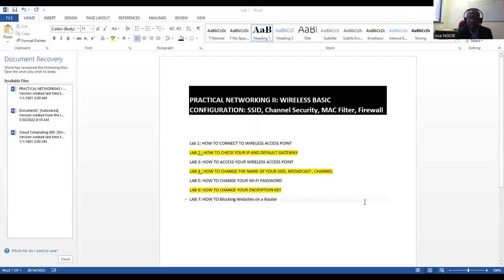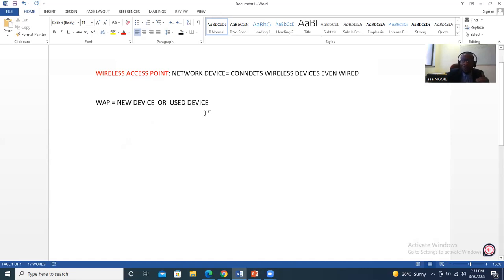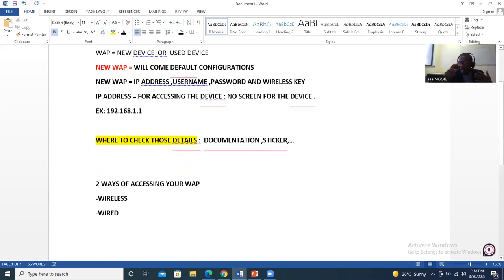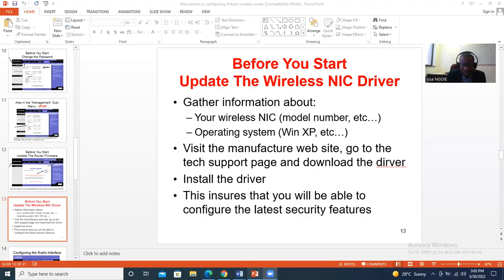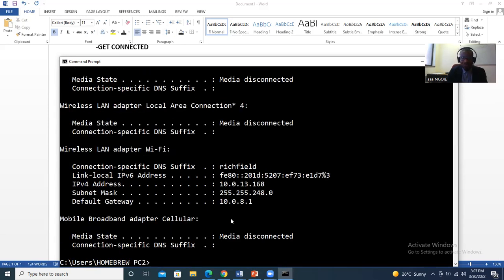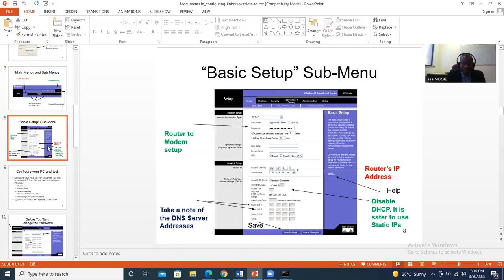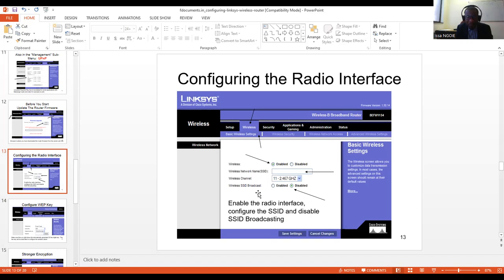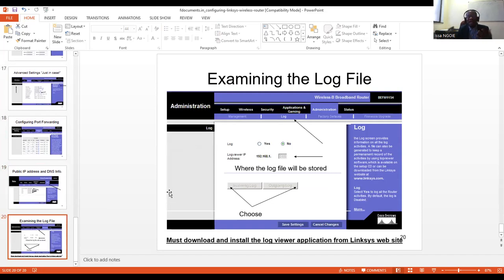🟠🟣PRACTICAL NETWORKING II: WIRELESS BASIC CONFIGURATION: SSID|Channel|Security, MAC Filter,Firewall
Wireless Access Points (WAP) are a wired network device that emits signals for wireless devices to connect and access the internet.Key differences between wireless access points and wireless routers. Routers can serve either wired or wireless connectivity for several end-user devices, while an AP mainly serves wireless devices, such as phones, laptops and tablets. Essentially, an AP brings wireless capability to a wired network.